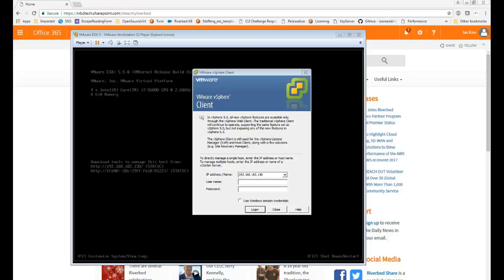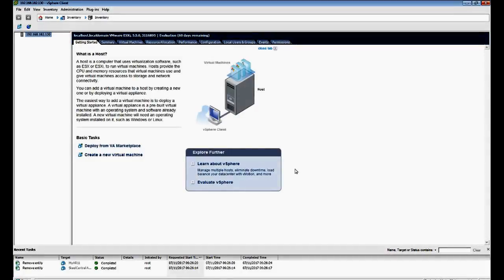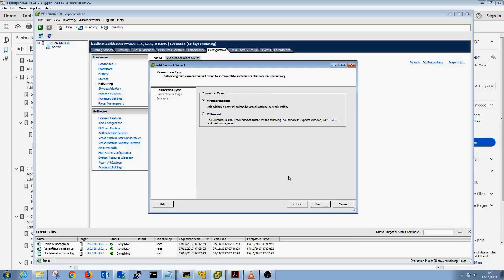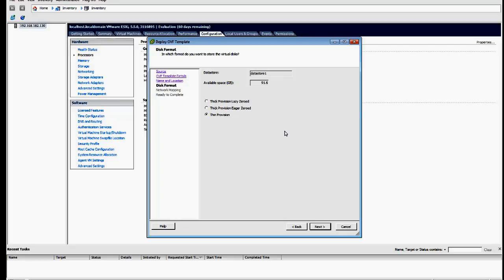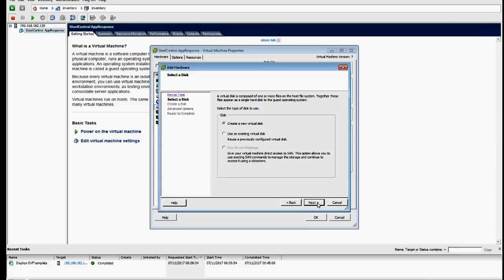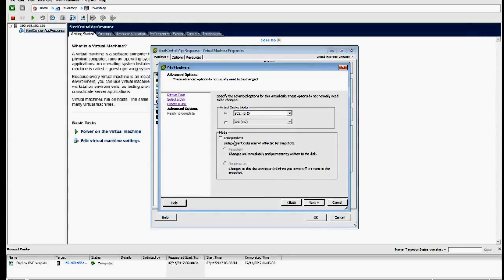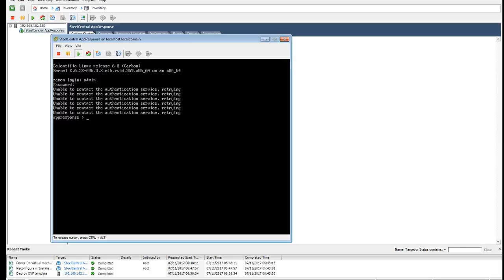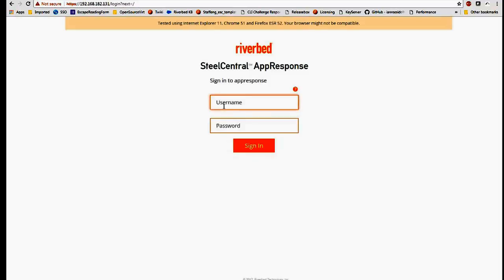SteelCentral AppResponse 11 as Virtual Machine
AR11 vm on a laptop